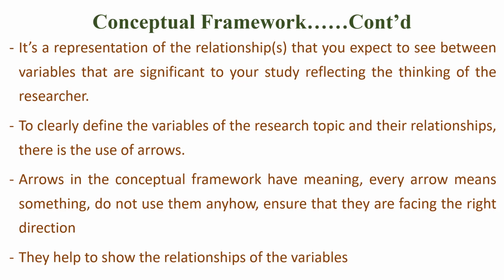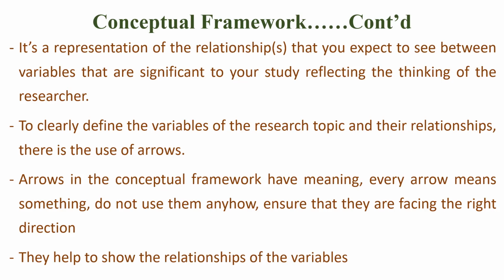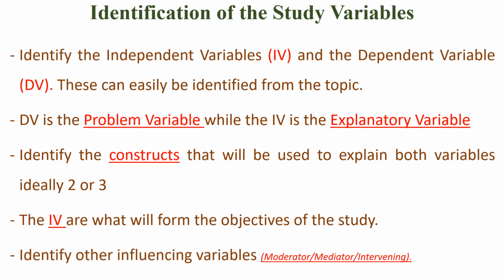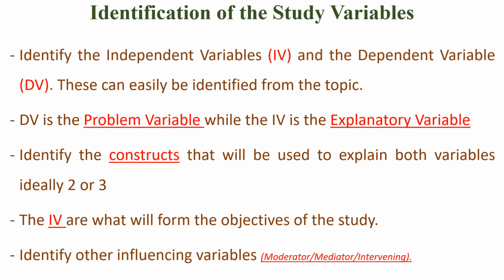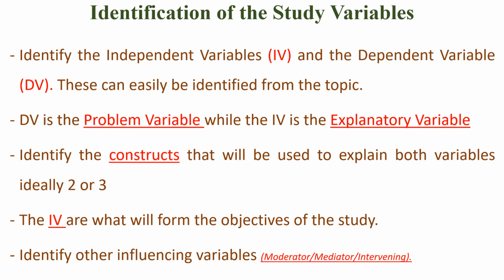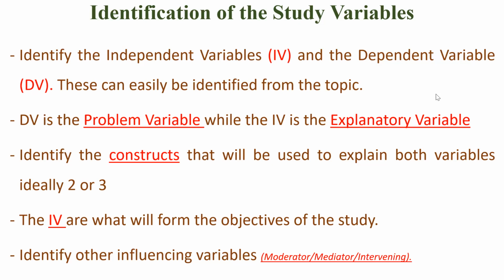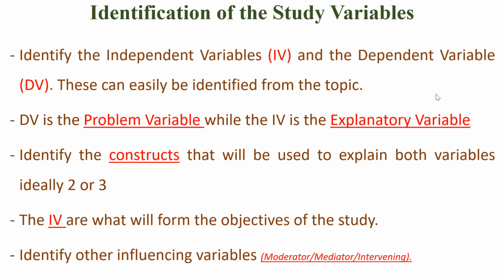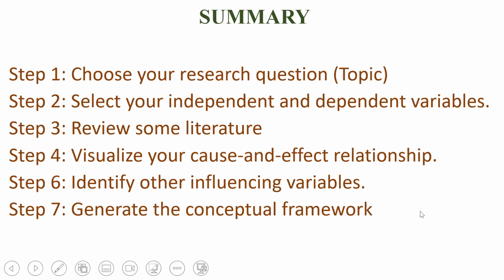Designing Conceptual Frameworks by Nancy Mwali